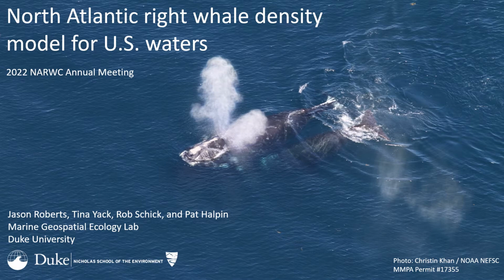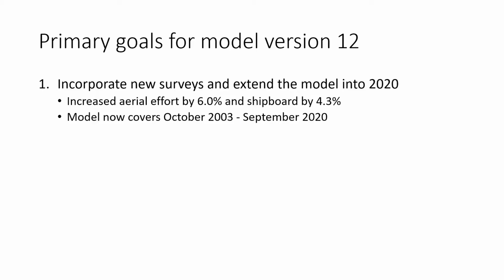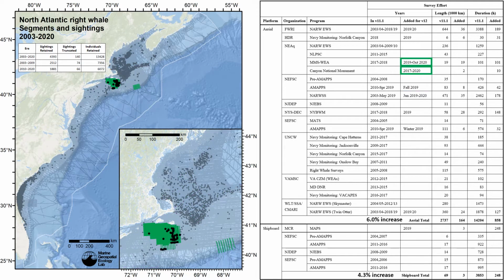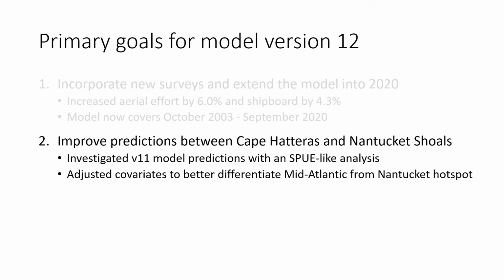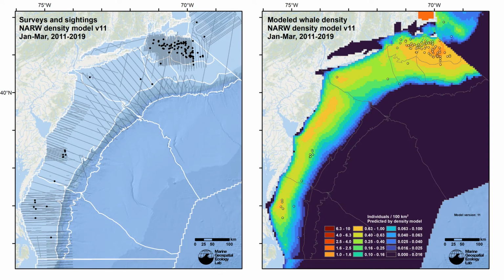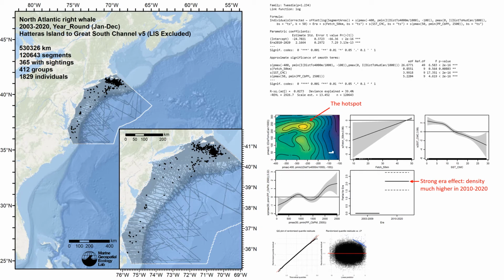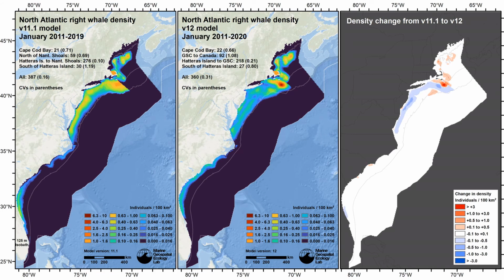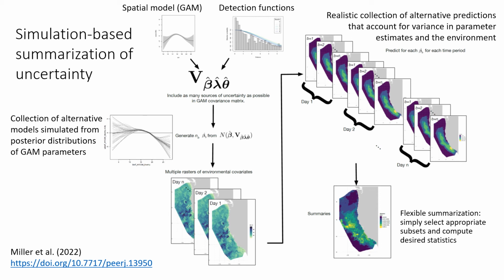01 02 08 Roberts